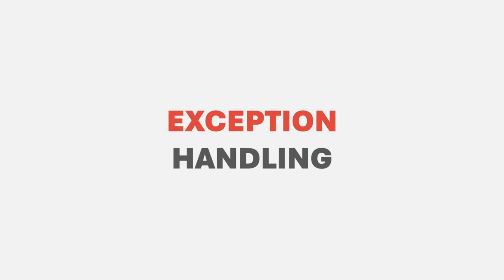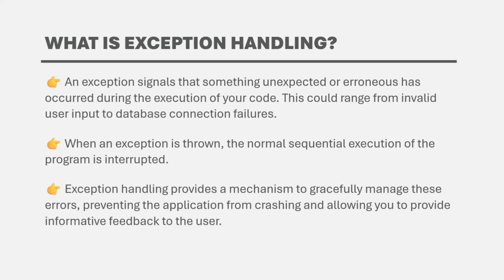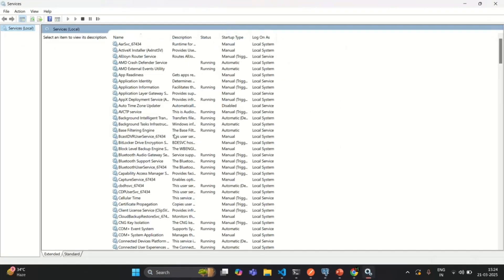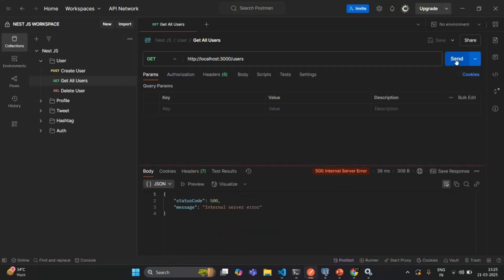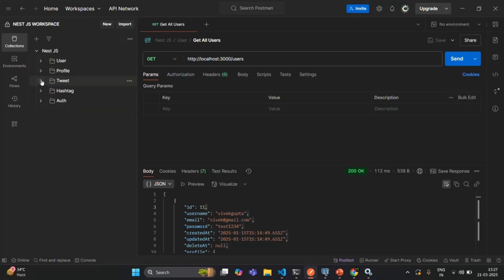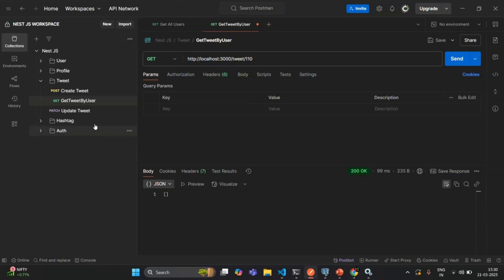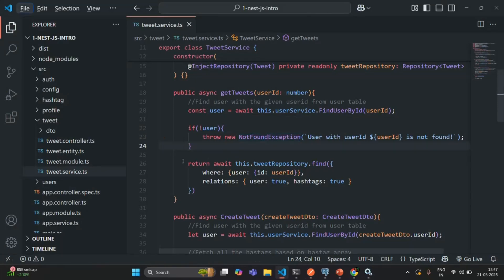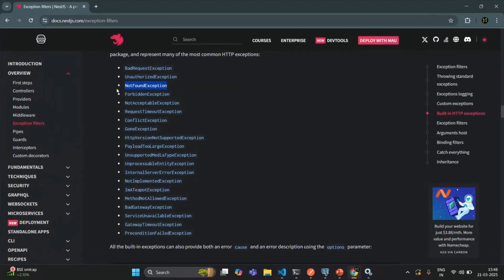#64 Introduction to Exceptions | Exception Handling in Nest JS | A Complete Nest JS Course